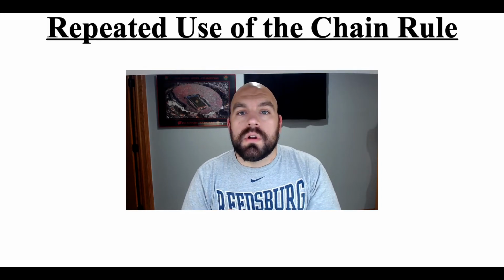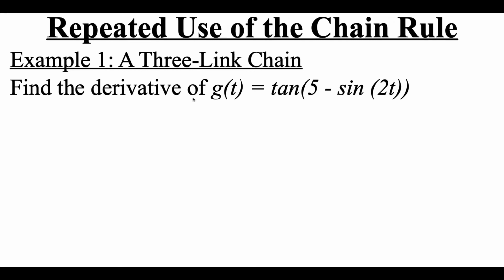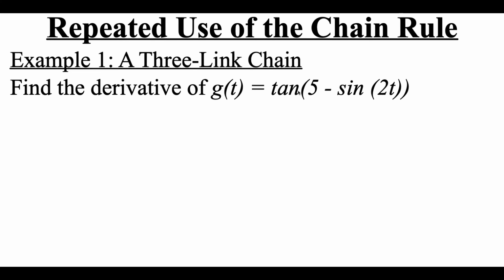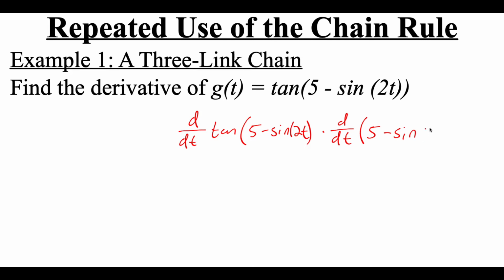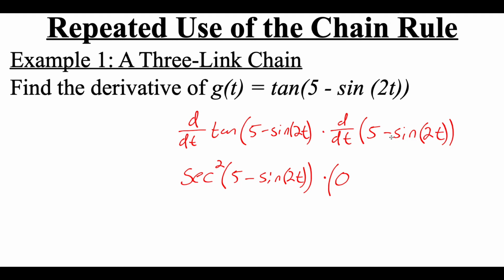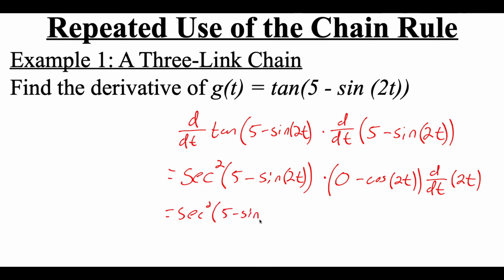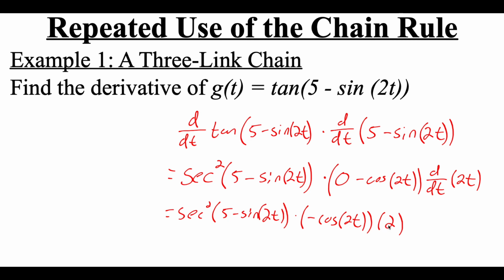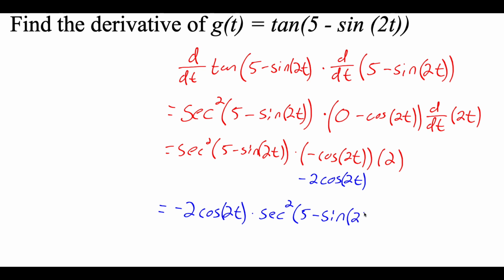4.1.2 Repeated Use of the Chain Rule